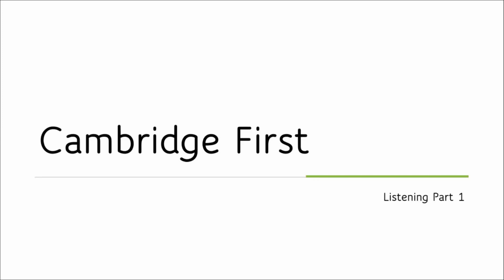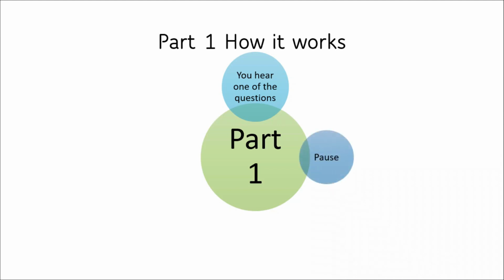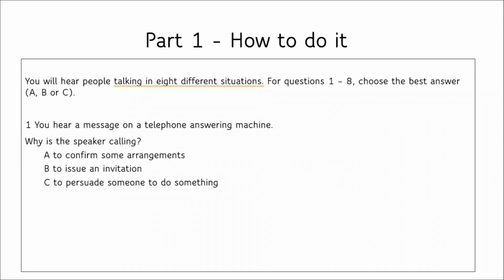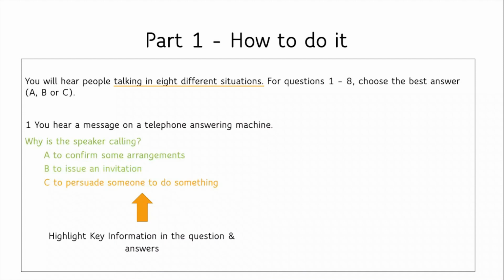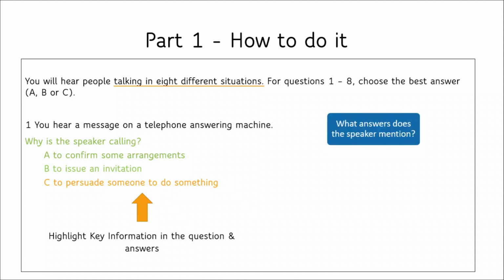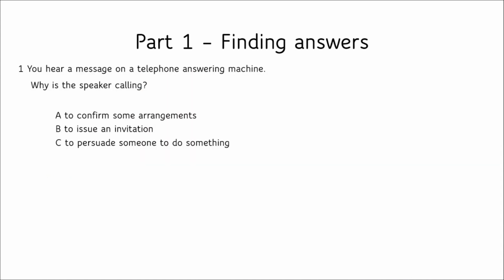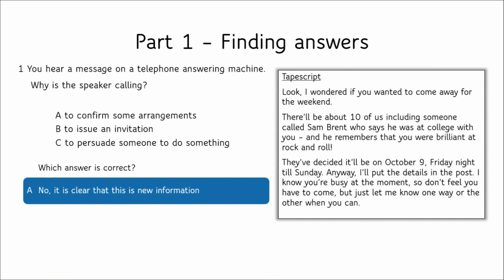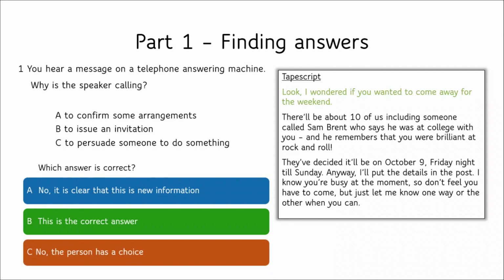Cambridge B2: Learn more about the First Listening Part 1 exercise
Learn all about the first part of the B2 First listening exam and how you can do it better.

You can also download a sample test from the Cambridge English website, including a listening test.